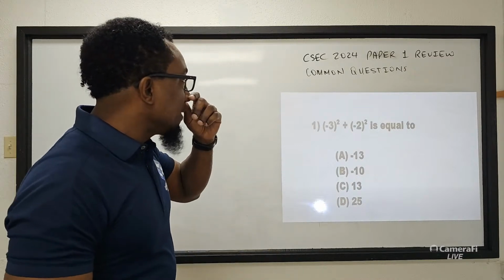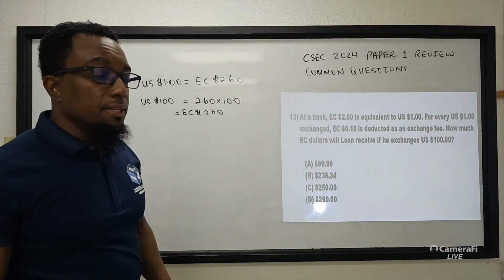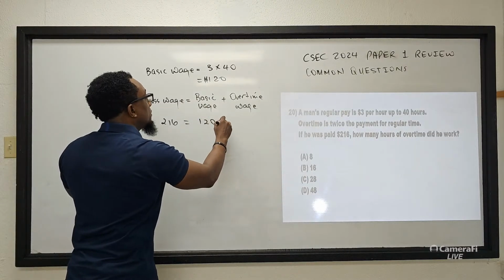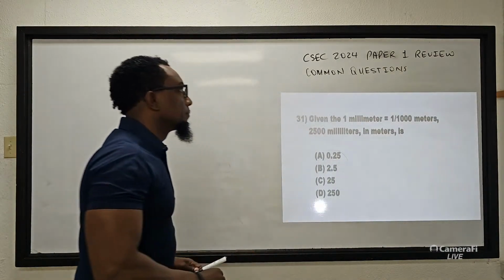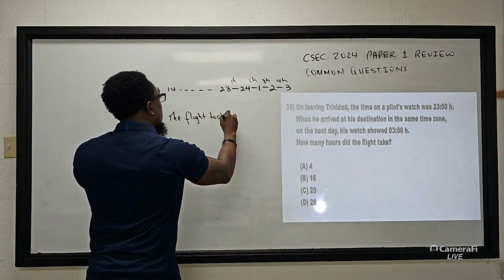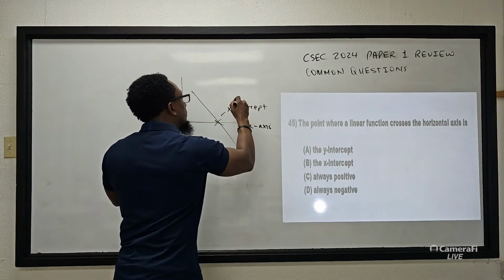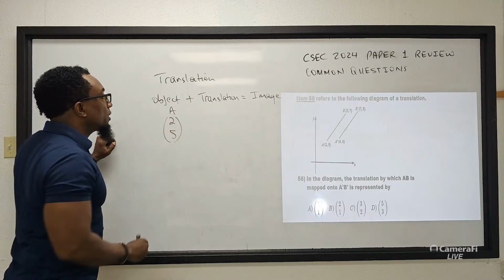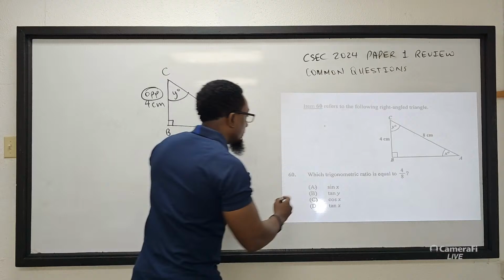CSEC MATH 2024 REVIEW PAPER 1 (60 COMMON QUESTIONS)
Maths - Paper 1 Preparation 2024